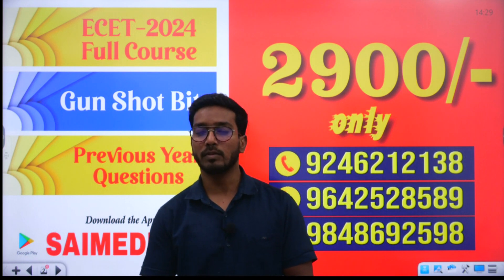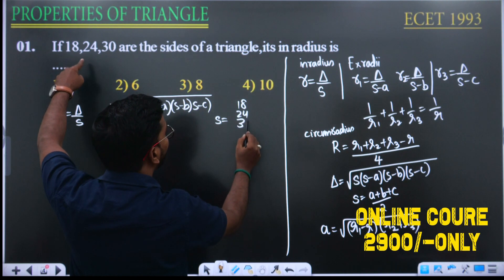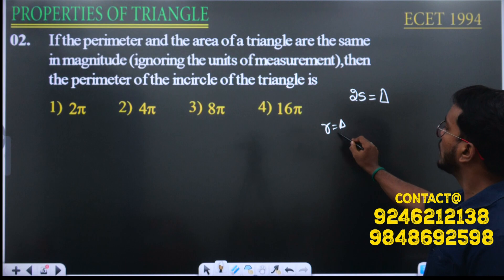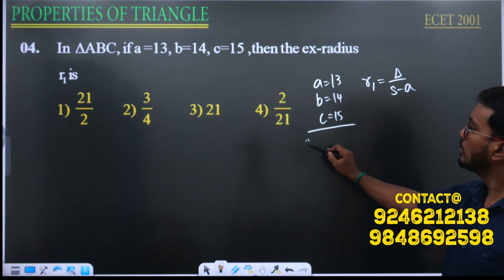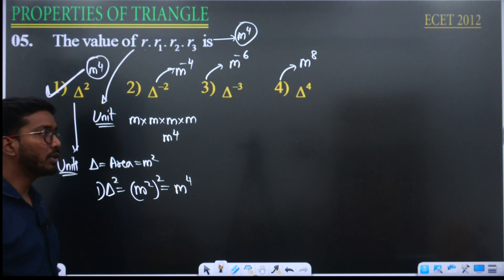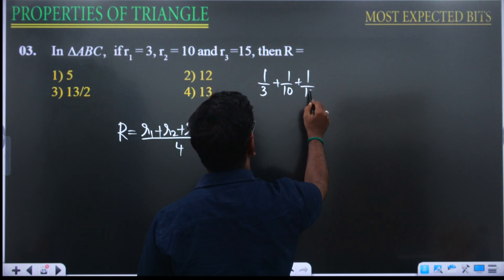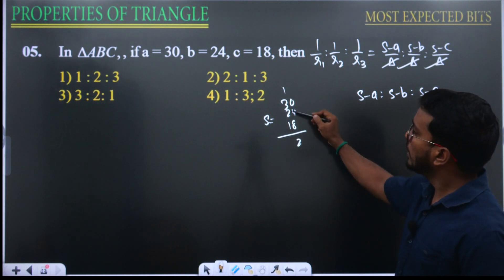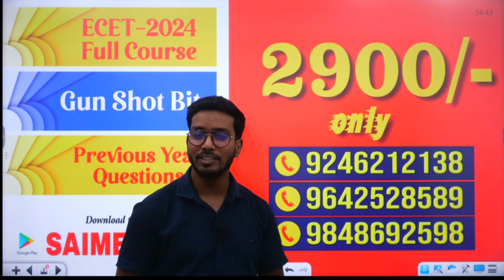ECET-2024|| Awaited Course Short Term || Most Expected Questions Revealed || new Batch Join Now